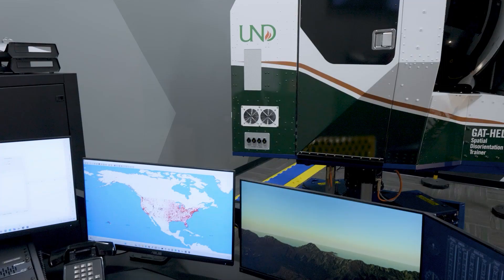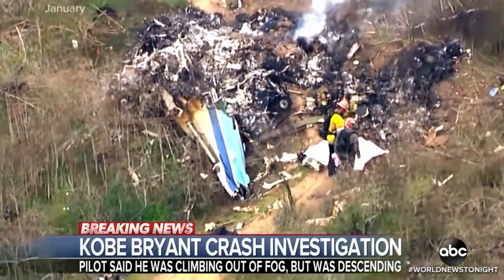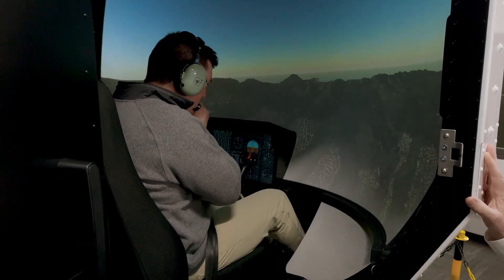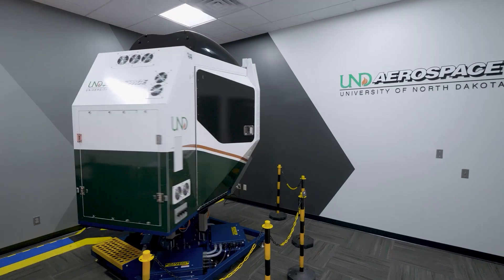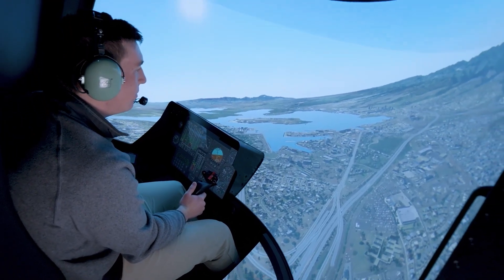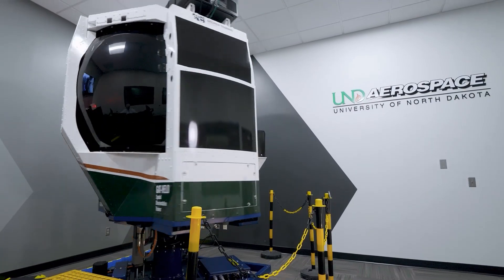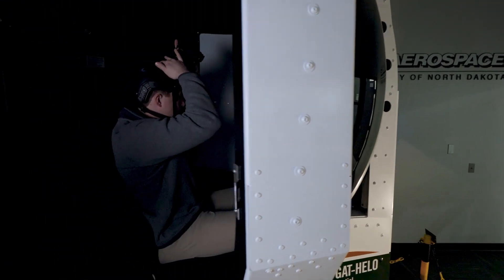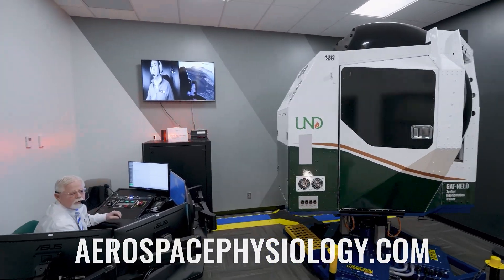Spatial Disorientation Training at UND Aerospace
The GAT-Helo Trainer is a full-motion helicopter simulator combining basic flight training, instrument training, and degraded visual environment (DVE)/spatial disorientation (SD) training in one unique platform. The helicopter simulator features generic, light utility helicopter interactive controls with realistic, computer-generated instrumentation, and a full spectrum dome visual display.

The University of North Dakota's Aerospace Physiology Division has been providing flight physiology, altitude chamber, and spatial disorientation training to professional aviators for over 30 years.
Aerospace physiology training is highly recommended for professional flight crews by the FAA, National Business Aircraft Association (NBAA), and International Business Aviation Council (IBAC). As an aviator, your refined decision-making and problem-solving abilities are crucial during times of extreme stress. It is one thing to read about hypoxia, spatial disorientation, visual illusions, and supplemental oxygen, but it is another thing entirely to experience it firsthand.

Our training is tailored to your specific mission and uses the latest training technology and information, and is recognized as some of the best training of its kind in the world. This training is proudly housed at the University of North Dakota's John D. Odegard School of Aerospace Sciences.

UND Aerospace is a world-renowned center for aerospace learning, nationally acclaimed for our achievements in collegiate aviation education, atmospheric research, space studies, and earth system science and policy research. With more than 500 faculty and staff members, 1,800+ students from around the world, and myriad programs and projects, the John D. Odegard School of Aerospace Sciences is setting the pace for the future of flight.